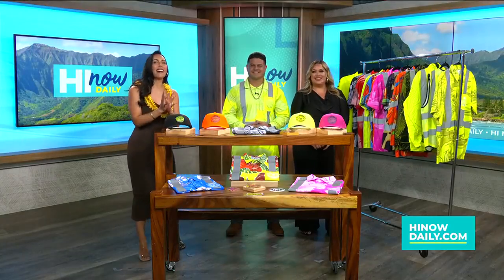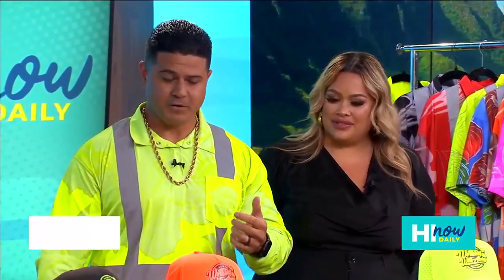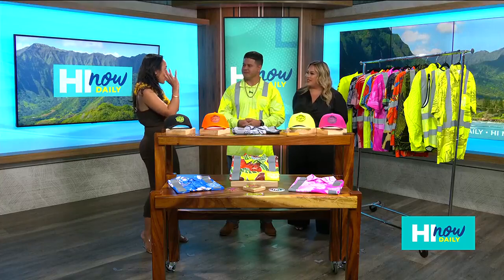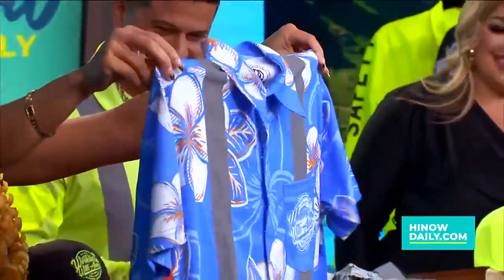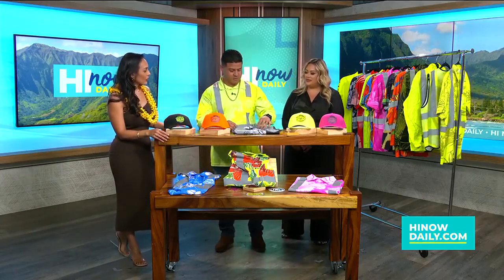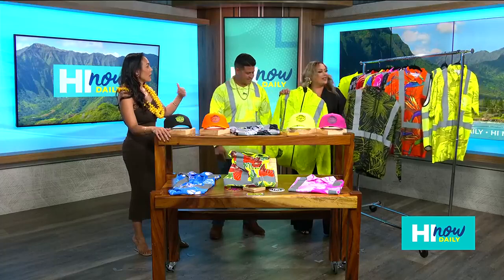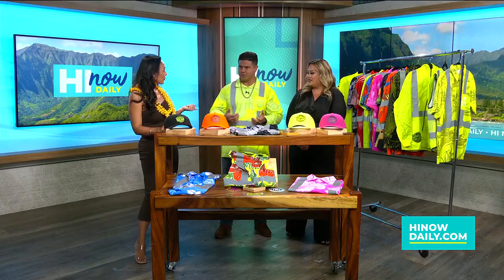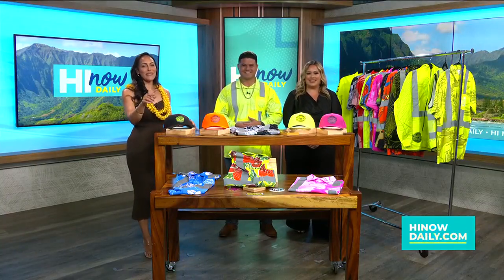Ahlo’s Apparel - Working with Aloha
Shane Ahlo Jr. and Corry Ahlo from Ahlo’s Apparel talk about their start-up story and what makes their clothing unique!